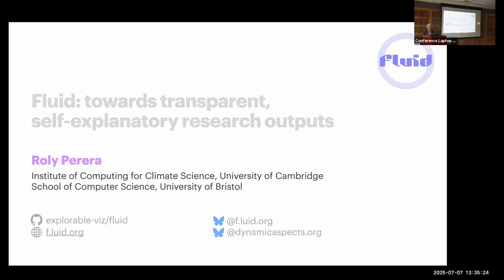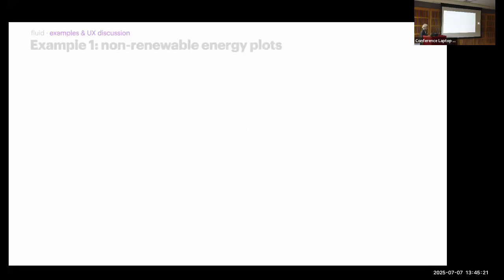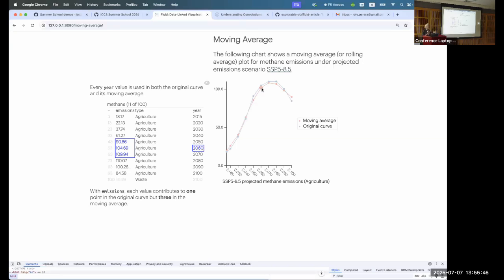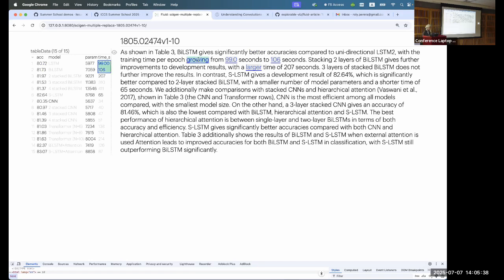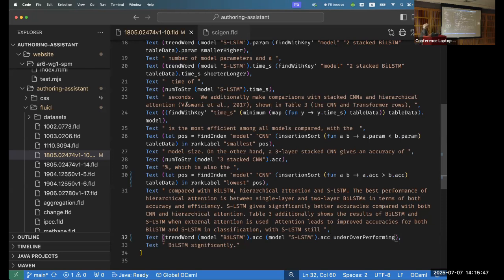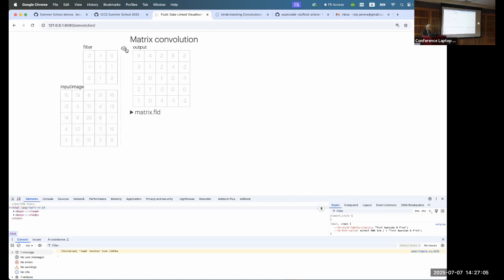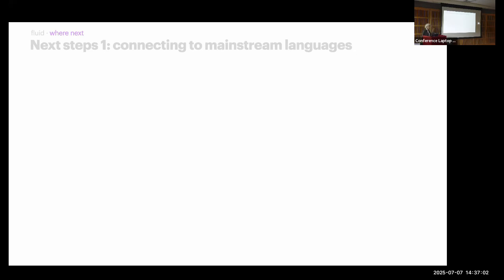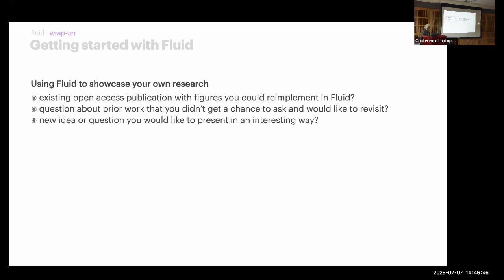Explainable data science with the Fluid language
Fluid is a new programming language designed to support transparent visualisation and reporting in research software. Fluid provides a runtime environment with built-in dependency tracking, which is used to integrate transparency and data lineage directly into charts and figures through additional interactions. Selecting a graphical element in a chart can automatically reveal the relevant underlying data, and highlight elements in other visualisations that use the same data.
Fluid also supports data lineage for textual content. For example, if a paragraph of a climate report claims that under a particular emissions scenario, global warming of 2°C is “extremely likely” to be exceeded in the 20th century, a Fluid program can link key fragments of text to the underlying data and queries over those data sets, so that someone interested in exploring the evidence base can drill into the underlying data without leaving the context of the report.
This presentation will introduce Fluid's syntax and execution model and demonstrate the current tooling. The session will be relevant to data scientists and research software engineers interested in data visualisation, interpretability and science communication.